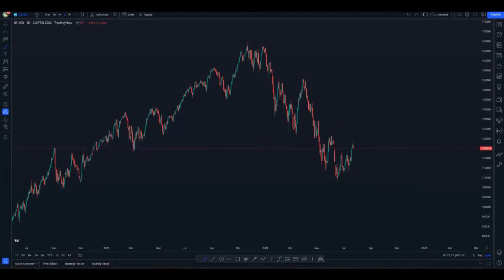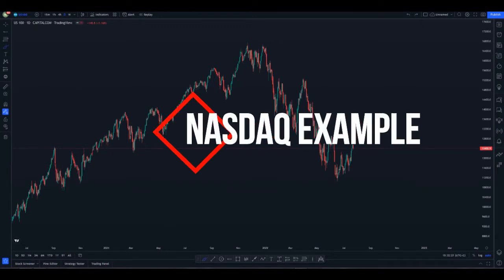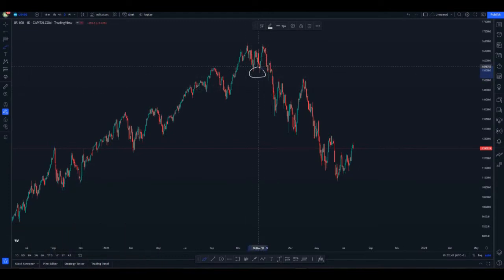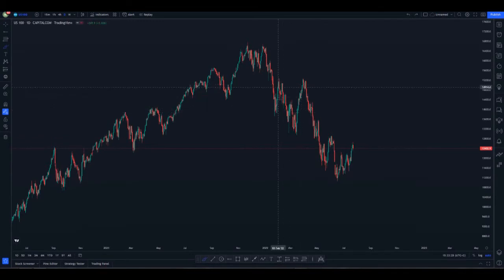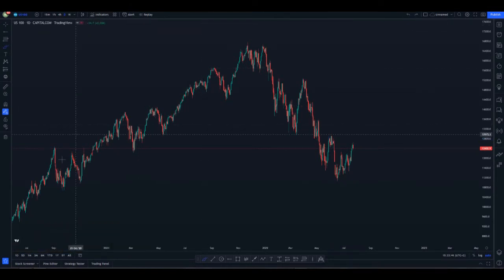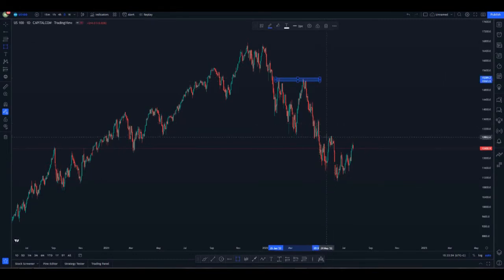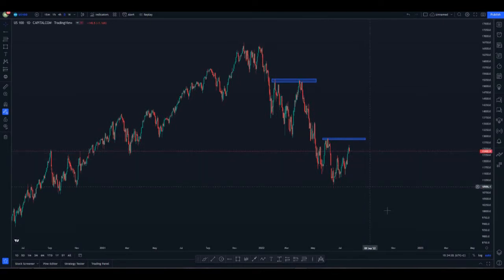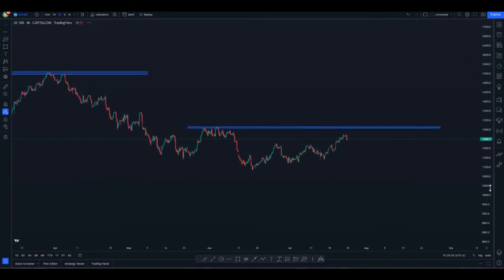TRADING TIPS (VALUE AREAS)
In this episode Shernwill_the_milkers shows you how to choose proper value areas that will increase your winning rate aswell as allowing you to take advantage of trades as soon as they present themselves